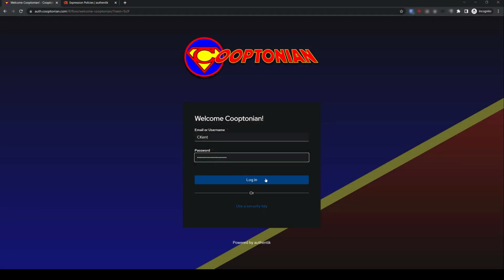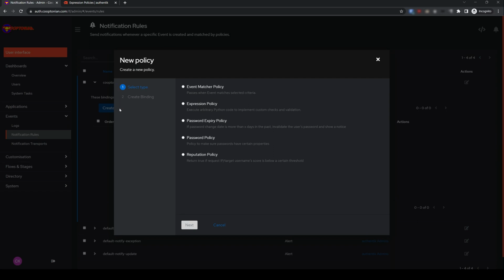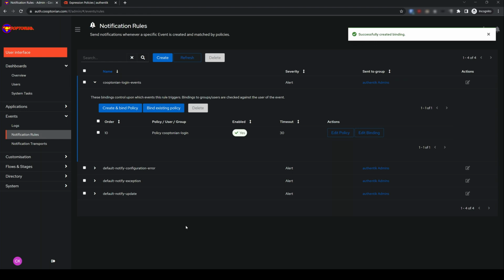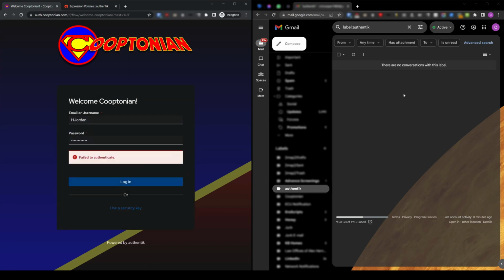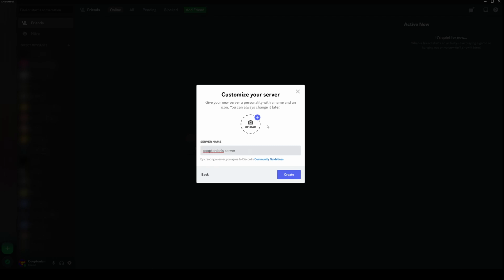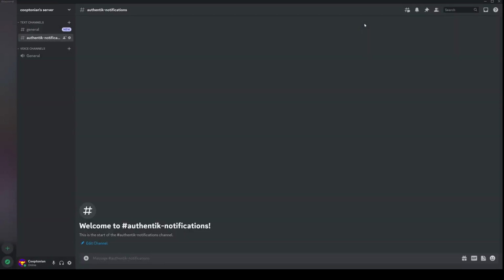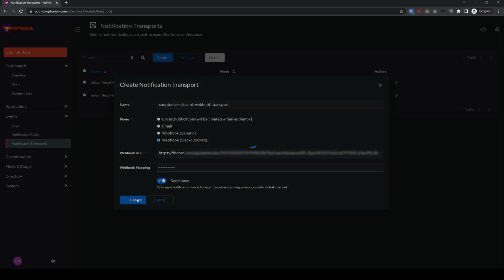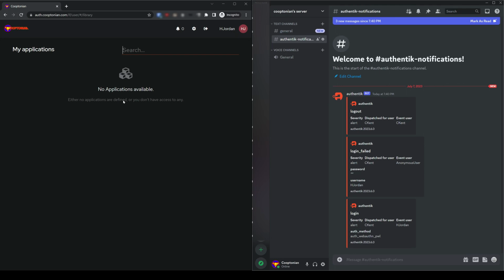Authentik - Get Notified! (email | webhook notifications)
In this video, I demonstrate setting up email and webhook notifications for Authentik events.